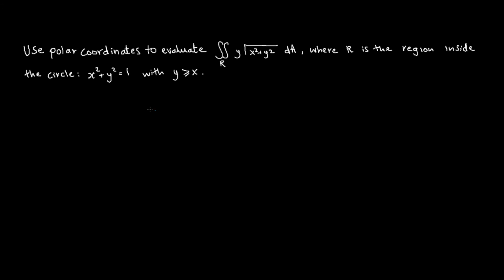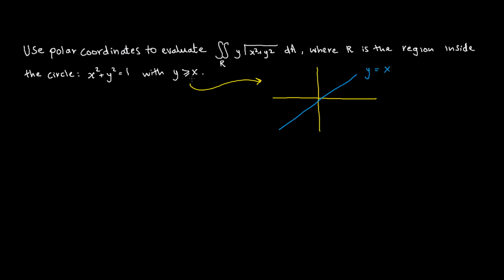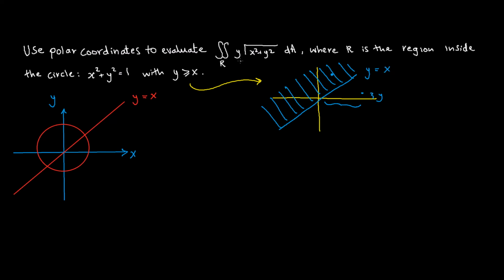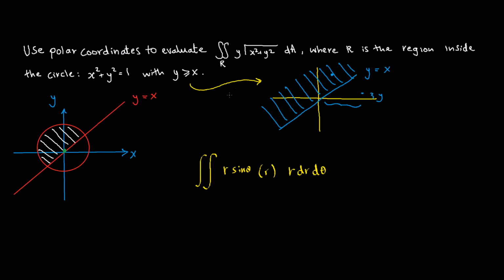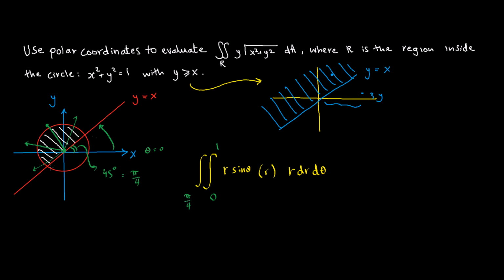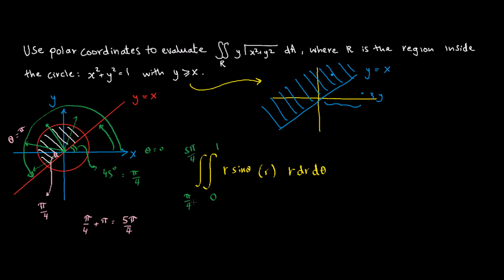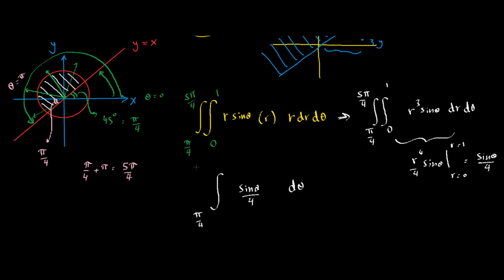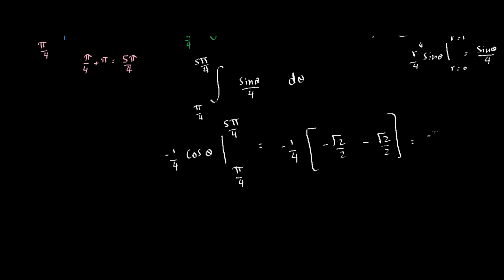Double integration using polar coordinates - example 2 - Region between circle and line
Double integration using polar coordinates problem - Region between circle and line.